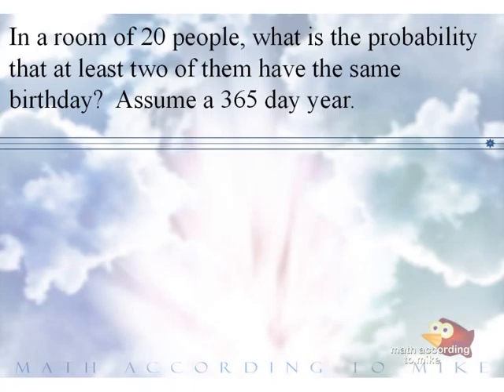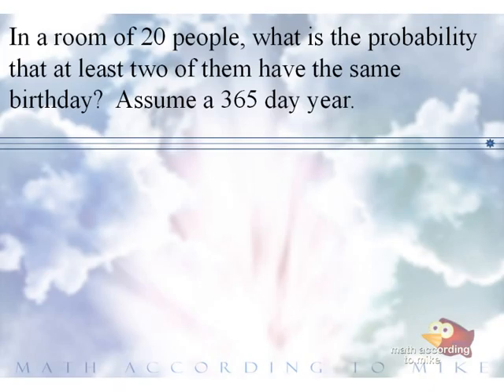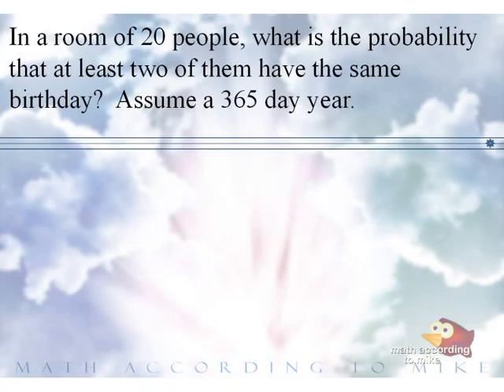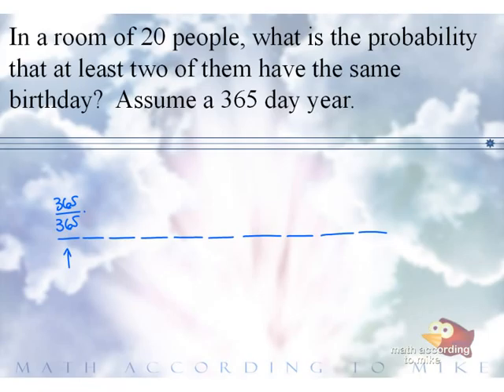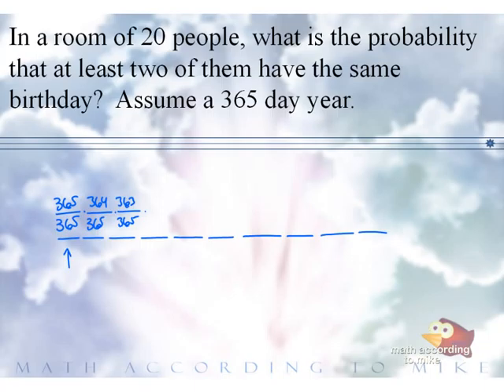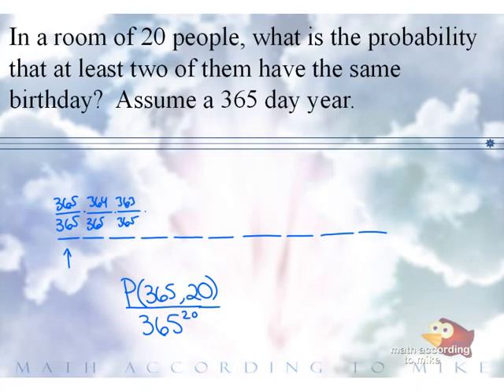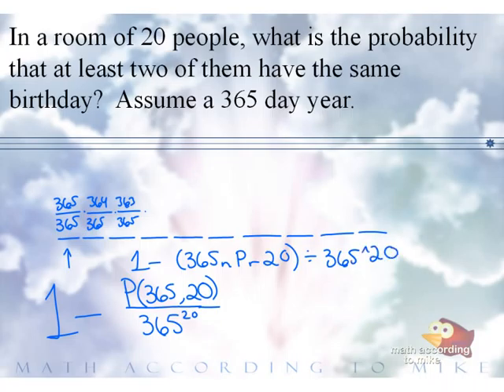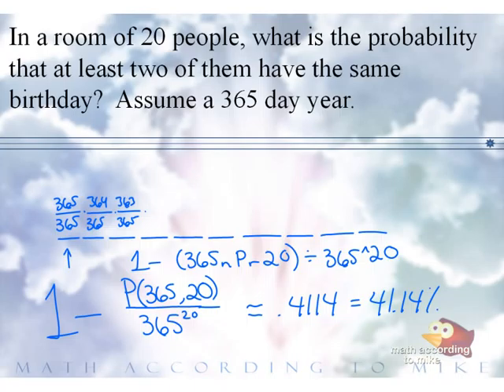8_3 The Birthday Problem